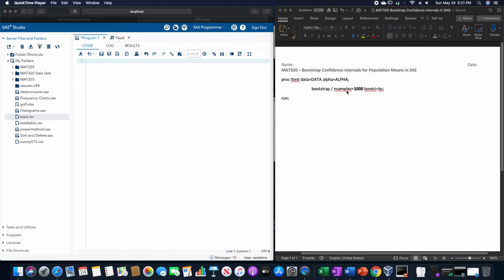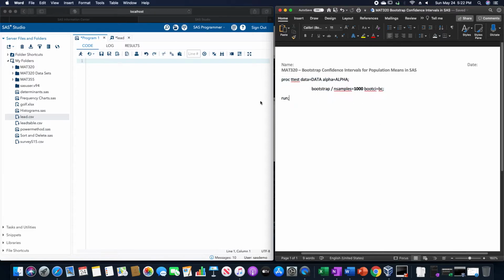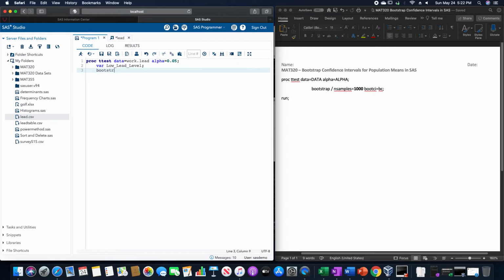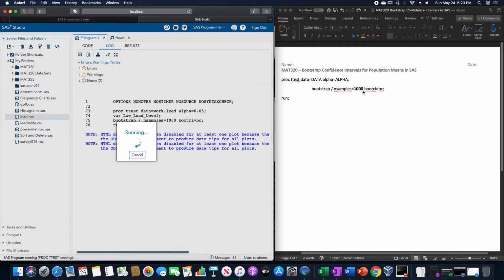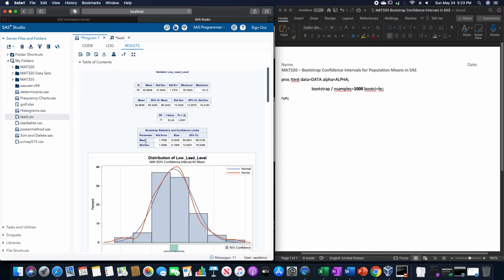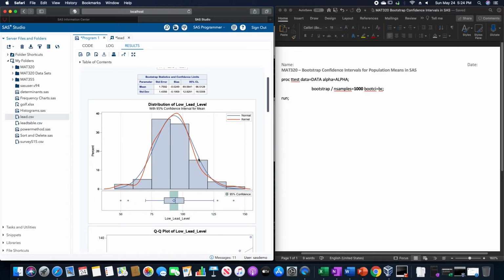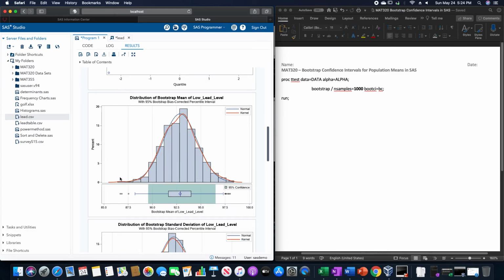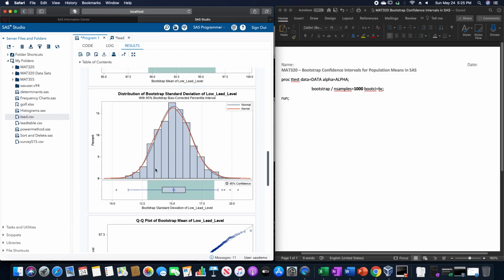Bootstrap Confidence Interval in SAS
In this video, we calculate a bootstrap confidence interval in SAS for the population mean and population standard deviation.

This video is a part of MAT320 Biostatistics and my SAS series.